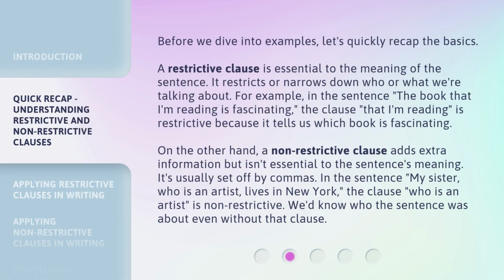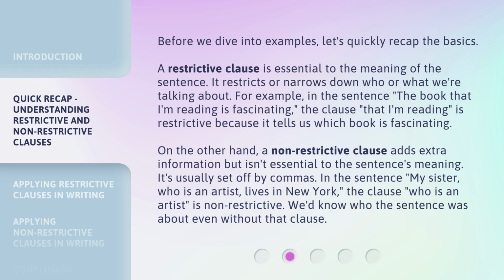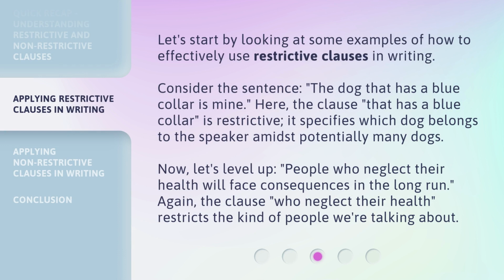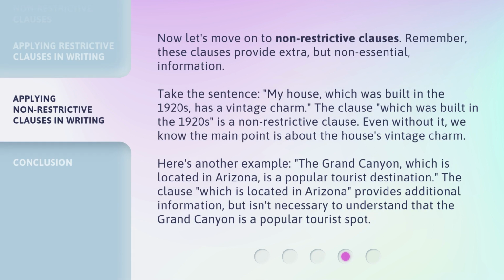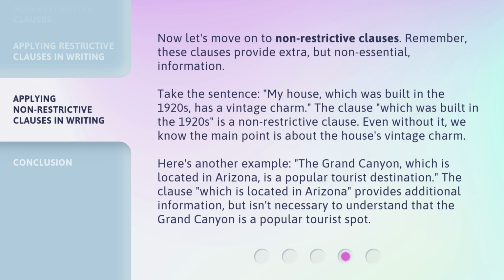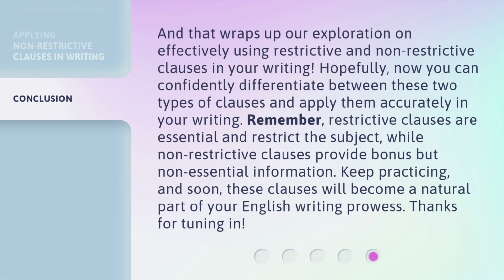Mastering Clauses: Using Restrictive and Non-Restrictive Clauses Effectively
Mastering Clauses: Enhancing Your Writing with Restrictive and Non-Restrictive Clauses • Learn how to effectively use restrictive and non-restrictive clauses in your writing to enhance clarity and precision. Dive into examples and understand the difference between these clauses. Level up your writing skills now!

00:00 • Introduction - Mastering Clauses: Using Restrictive and Non-Restrictive Clauses Effectively
00:34 • Quick Recap - Understanding Restrictive and Non-Restrictive Clauses
01:25 • Applying Restrictive Clauses in Writing
02:04 • Applying Non-Restrictive Clauses in Writing